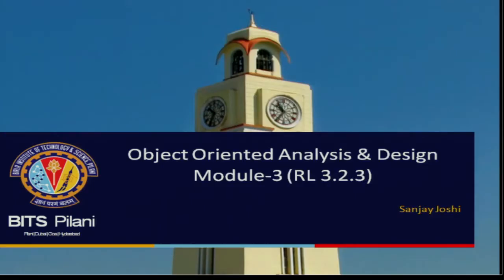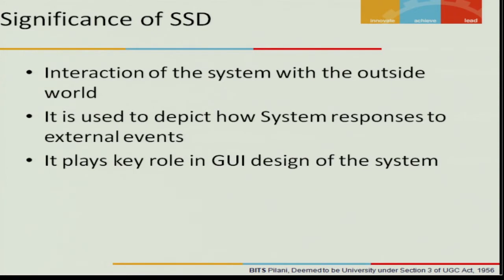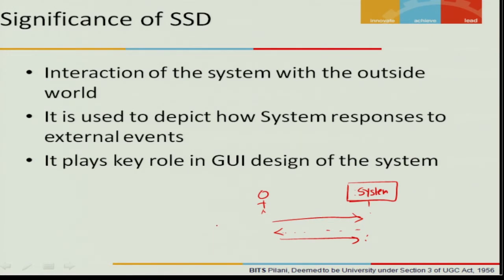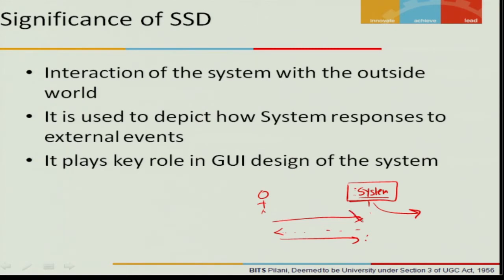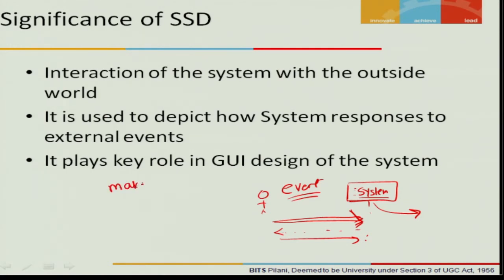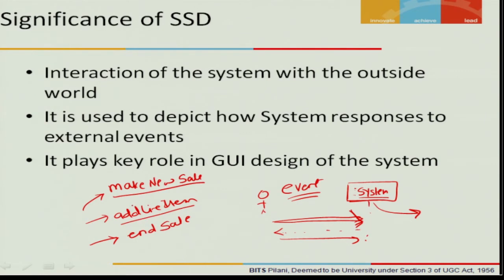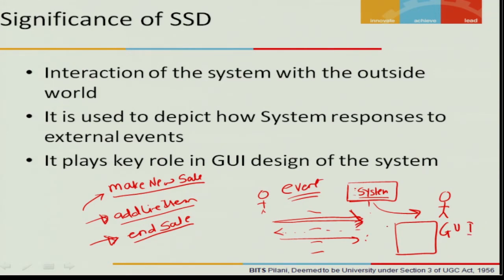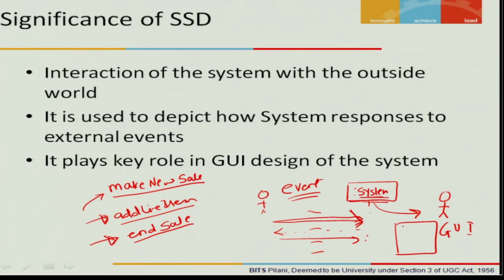OOAD RL 3 2 3